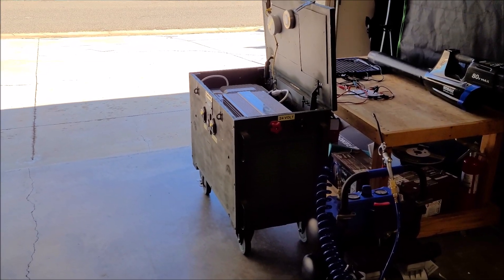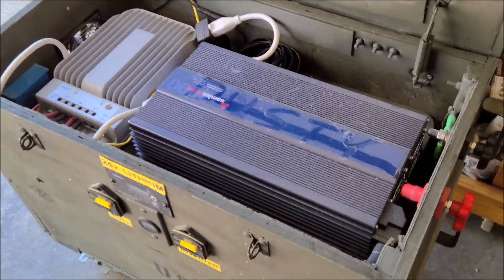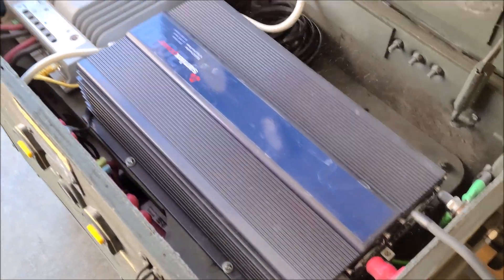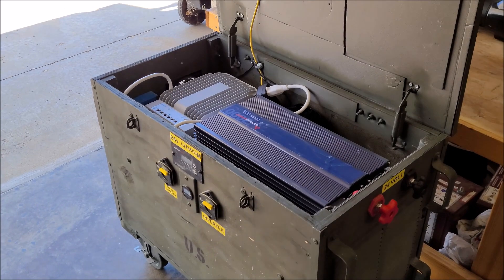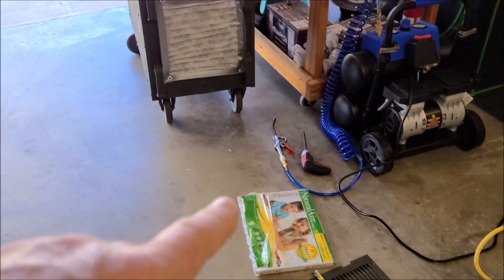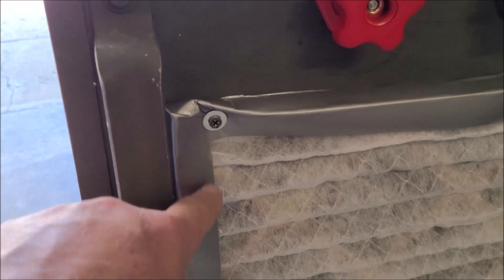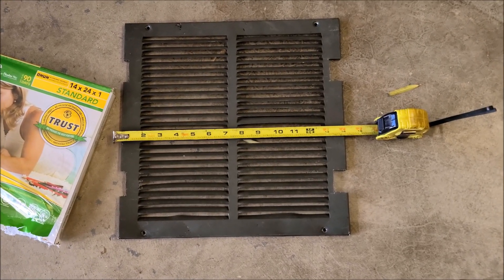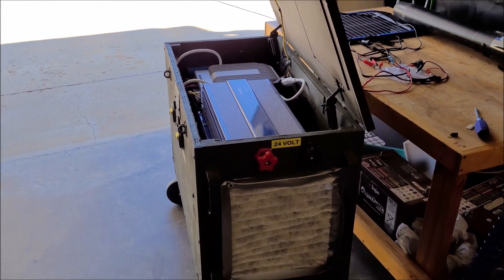Blowing the dust out! 24v roll around solar power generator inverter battery box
Gonna need to come up with a better filter for this unit! Details on this 24v system:

2,000w Samlex Pure Sine Wave Inverter (with optional meter)
Four Battle Born lithium batteries (series-parallel, 4.8 kWh)
EP Ever 40-amp MPPT solar charger
Dual cabinet exhaust fans
Blue Sea Systems panel mount circuit breakers
Post block buss fuse systems (both NEG and POS)
Heavy Duty roll around castors (5)
Smoke detector and LED puck light

Chris DIYer Amazon Store: